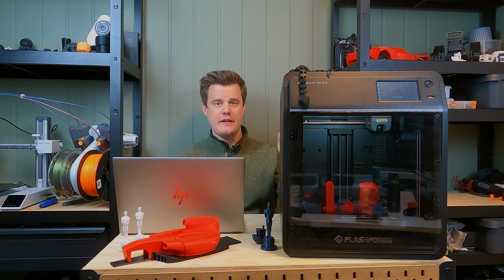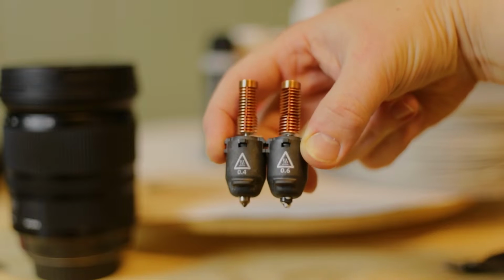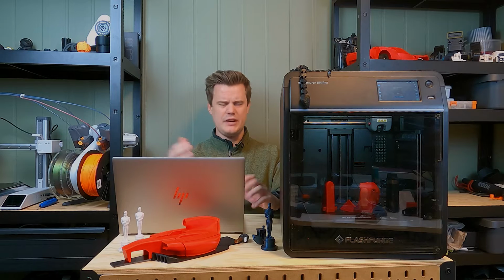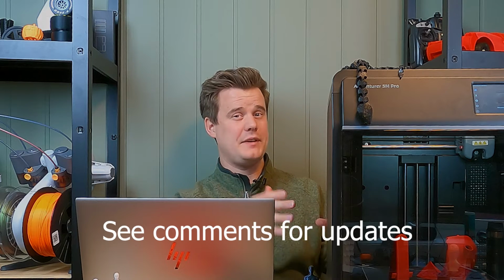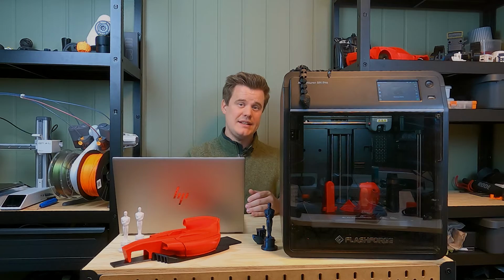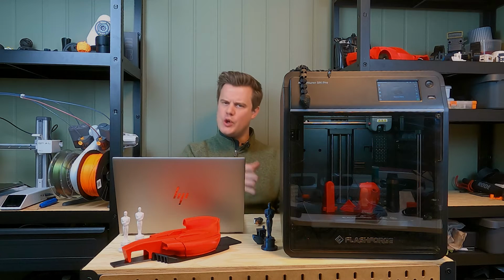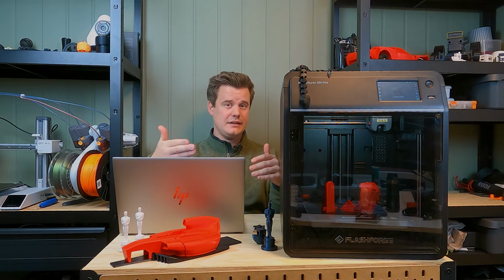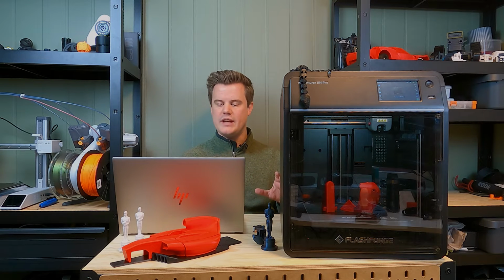Flashforge Adventurer 5M Pro Full Review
I'm reviewing the Flashforge Adventurer 5M Pro that hit a highly competitive market with a punch. Is it enough to conquer? Find out what I think about this machine that I've had for a couple of months now.

Remember to pick up the $25 camera kit to make the non-pro 5M extremely competitive.

Deburring tool to remove "elefants foot" and other print defects